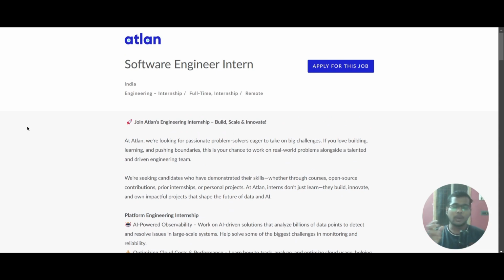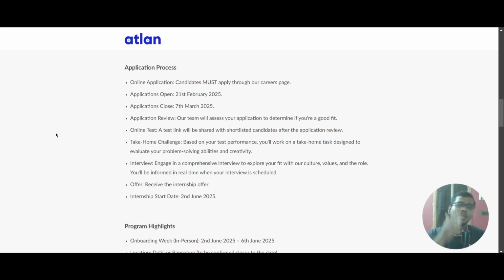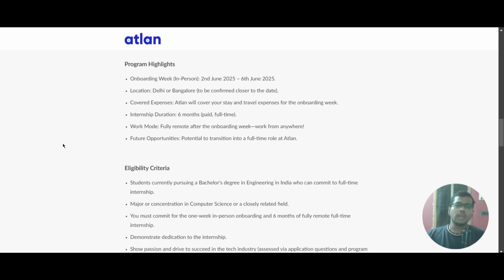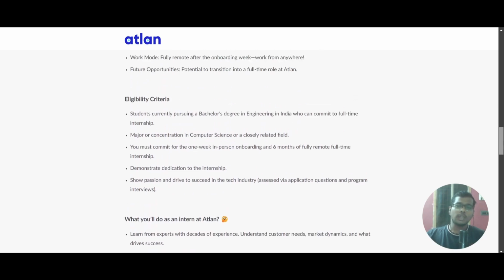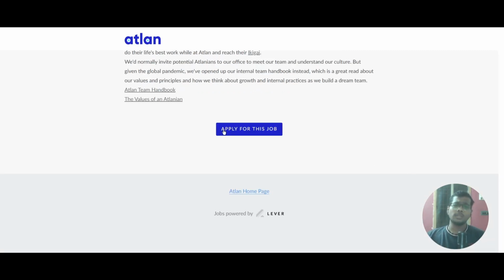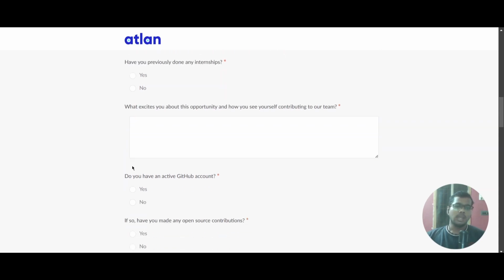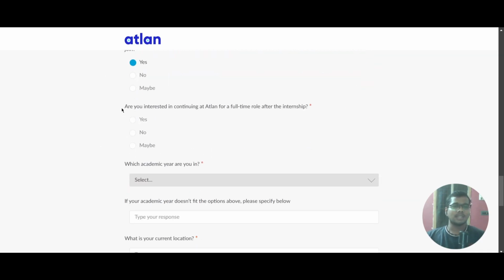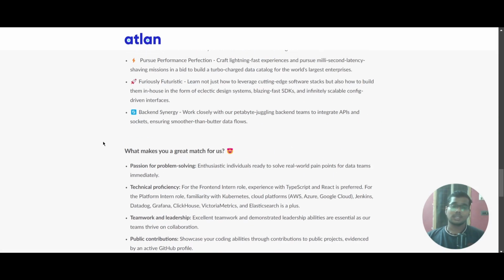Work From Home Atlan Software Engineer Internship 2025 | Full-Time Paid Internship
🎯 Atlan Software Engineer Internship 2025 – Apply Now!

Are you a B.Tech CSE, ECE, IT, or related field student looking for a paid internship in India? Atlan is hiring Software Engineering Interns for 2025, offering 6 months of paid work-from-home internships with in-person onboarding in Delhi/Bangalore!

🔹 Internship Roles Available:
✅ Platform Engineering Internship – AI-driven observability, cloud cost optimization, deployment automation
✅ Frontend Engineering Internship – UI/UX optimization, high-performance design, real-time API integration

🔹 Eligibility Criteria:
🎓 Pursuing a B.Tech degree in India
💡 Strong problem-solving & coding skills
🌍 Open-source contributions or project experience preferred

🔹 Internship Perks & Benefits:
💰 Paid Internship 💼 Future Full-Time Job Opportunity
🌍 Remote Work After Onboarding 🚀 Work on AI & Data Engineering Projects
🏨 Stay & Travel Covered for Onboarding Week in Delhi/Bangalore

📅 Important Dates:
📌 Applications Open: 21st February 2025
📌 Applications Close: 7th March 2025
📌 Internship Start Date: 2nd June 2025

🔔 Follow for Off-Campus Hiring & Internships – Microsoft, Google, Amazon, and more!